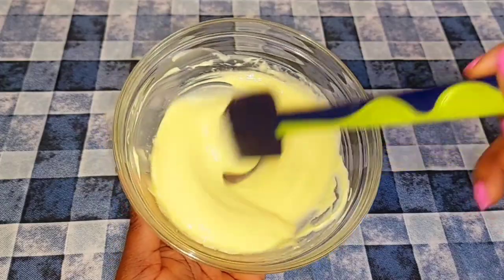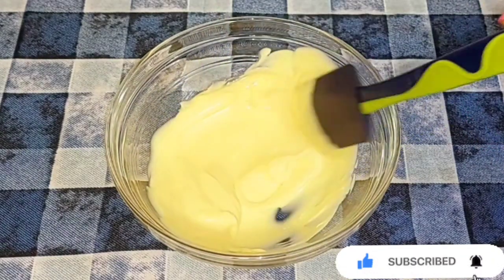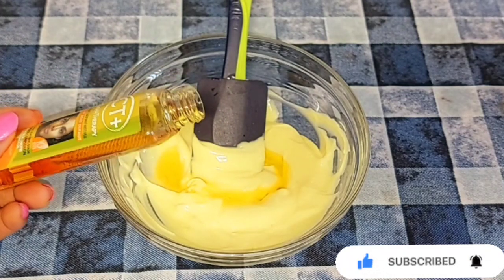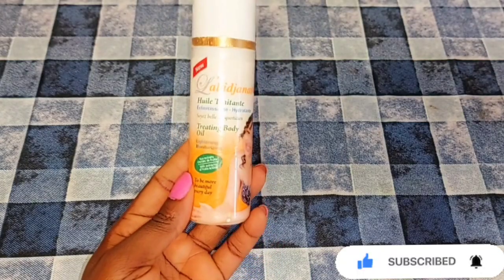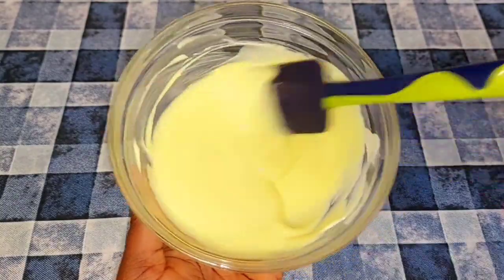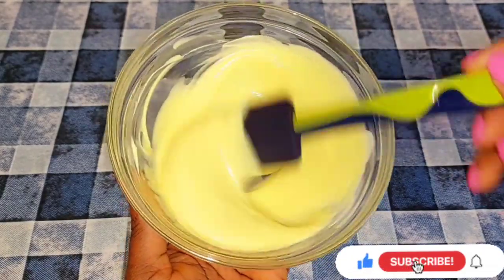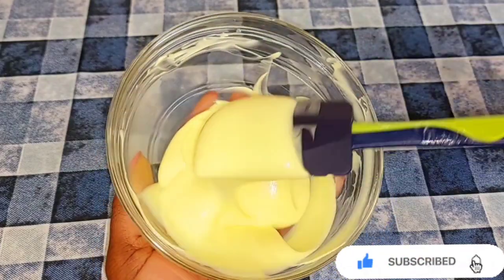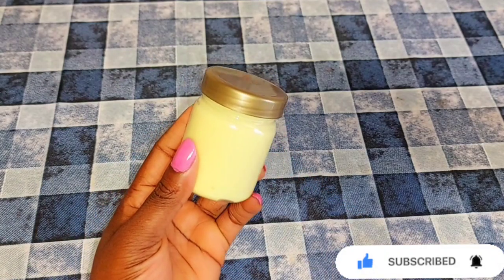HOW TO MIX SUPER STRONG WHITENING BODY CREAM WITHOUT PIGMENT DOUX EXPRESS EXTRA WHITEING CREAM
how to mix PIGMENT DOUX EXPRESS EXTRA WHITEING body lotion,